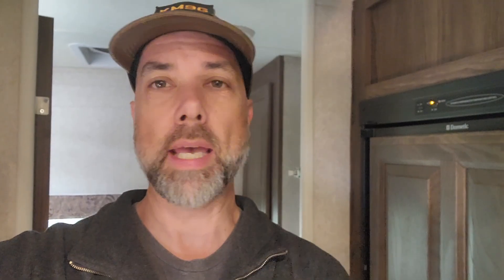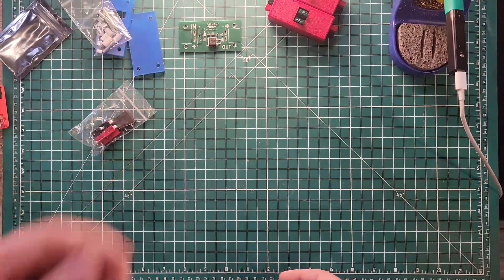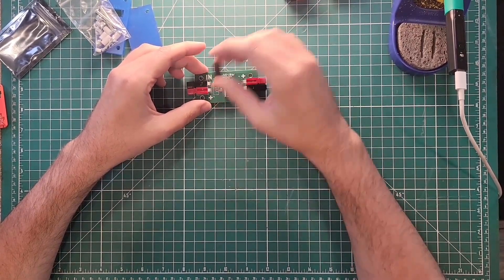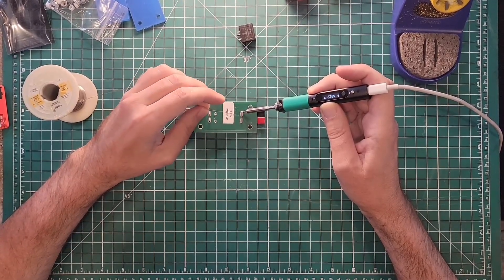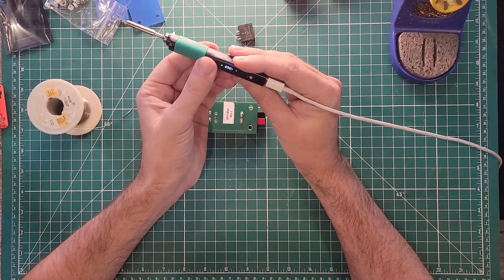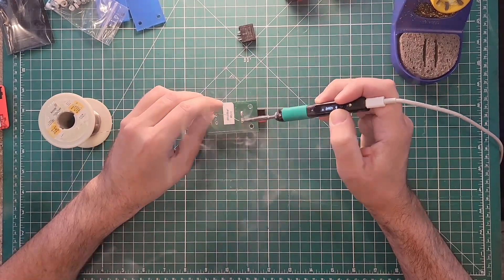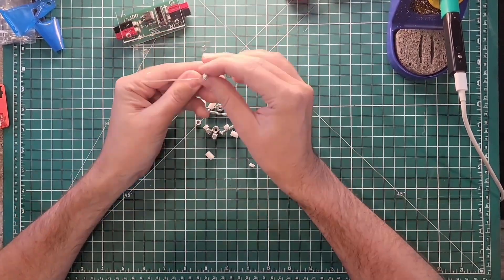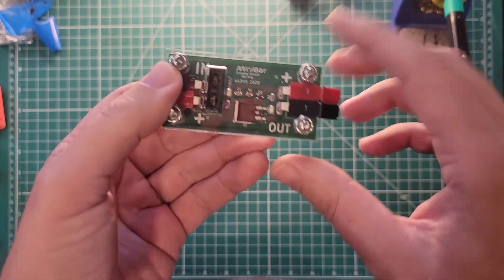SAVE your RADIO with this Crowbar Circuit!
Today we'll talk about "What exactly is a Crowbar Circuit?" and build one too!

👉 Kester 63/37 Solder
👉 Cutting Mat